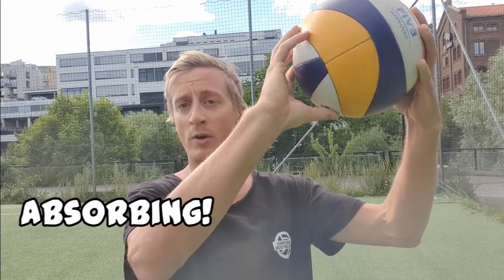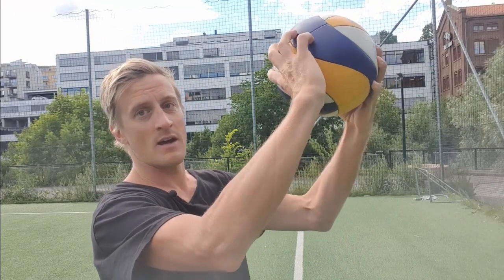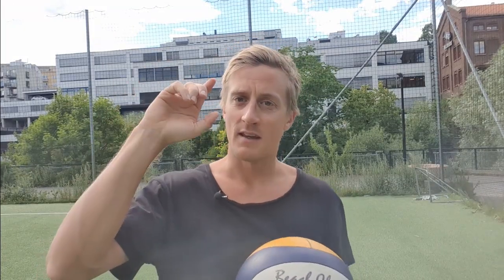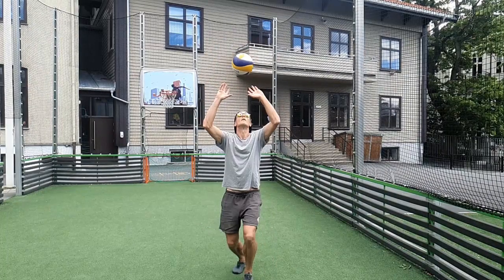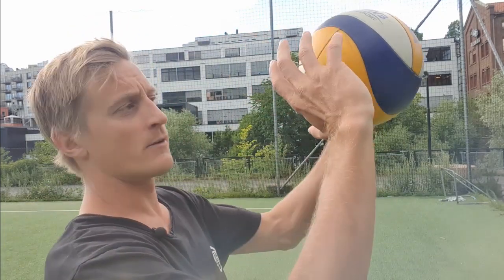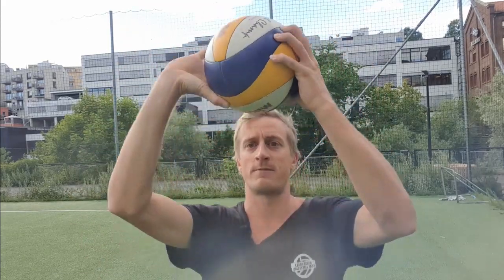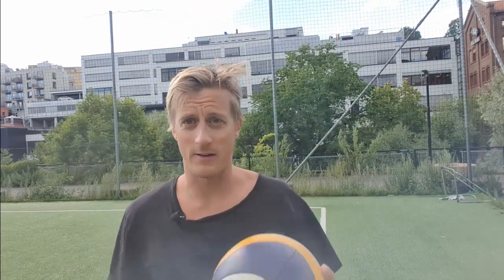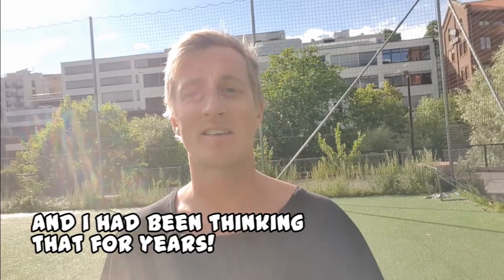New Handsetting "Rules" - Some Thoughts & Questions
Ultimately I want to know if this is a push to full on indoor-style handsetting, or if some more "transport" of the ball will still be allowed as long as there is no visible stop or direction change of the ball while ball is in hands (and I believe this "longer transport" has some value in terms of people playing better beach volleyball that will make the sport more interesting to watch!)

Always get the latest updates, best insights and special opportunities before anyone else by signing up to the Learn Beach Volleyball Fast newsletter